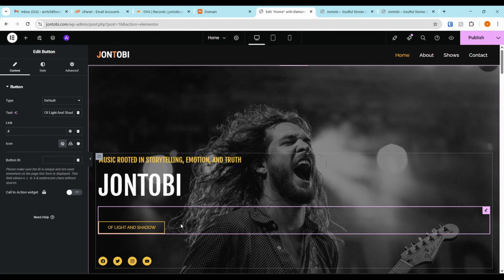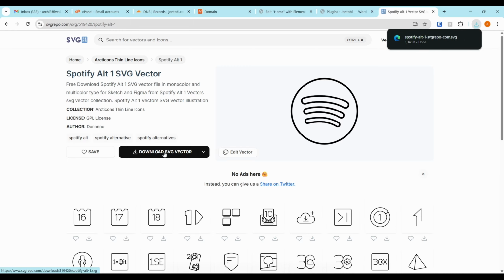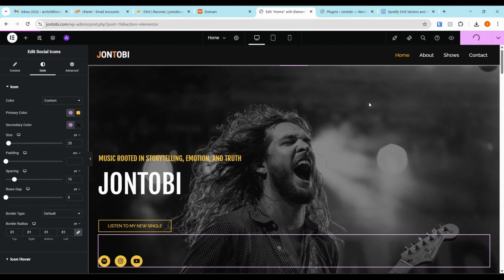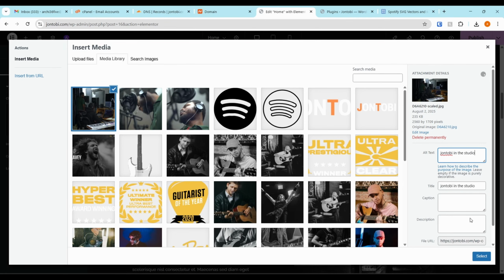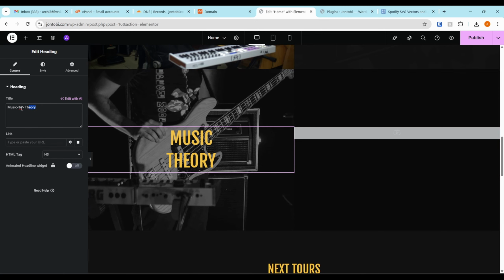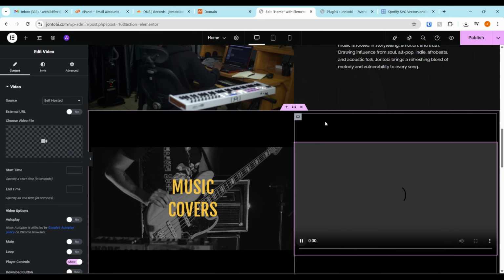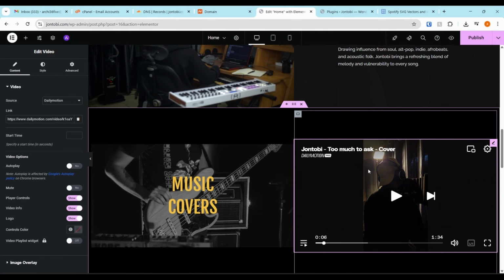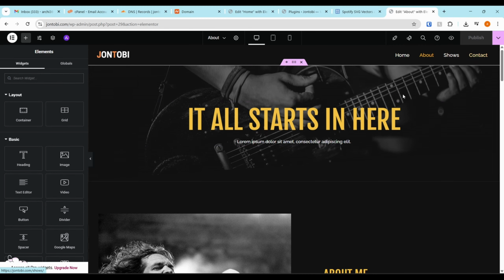11 Build Your Music Website & Beat Store - Designing the Homepage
Your homepage is the face of your artist website — it’s the first impression fans and clients will get. In this video, I’ll show you how to design a homepage that looks professional, showcases your music, and guides visitors to your beat store, merch, or newsletter.